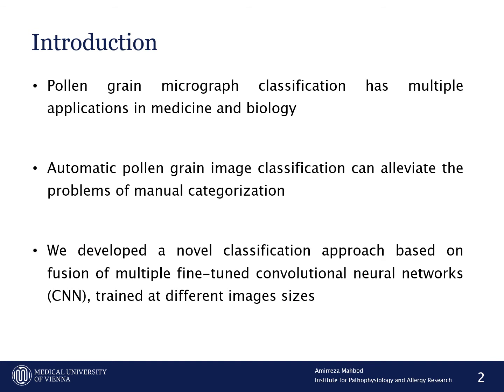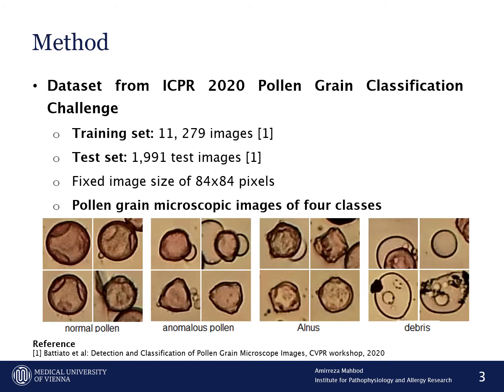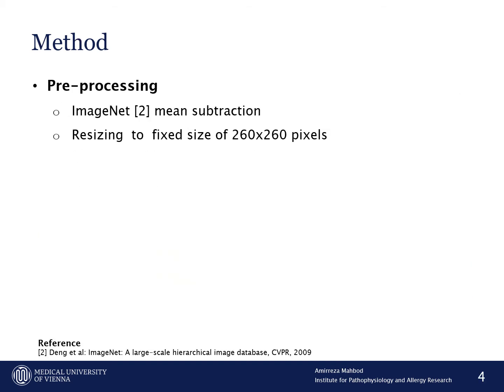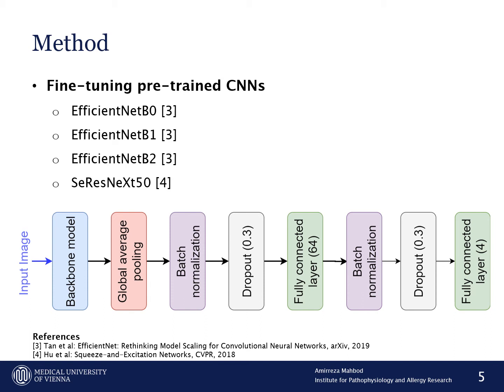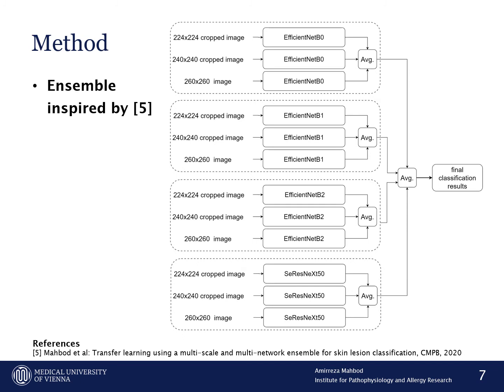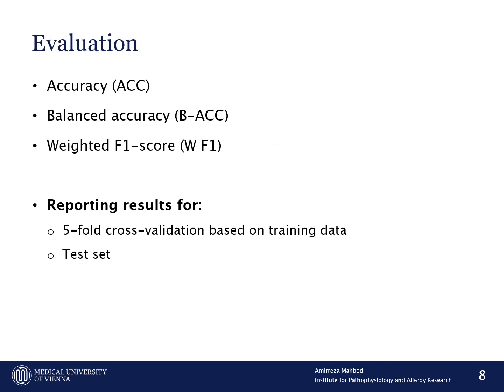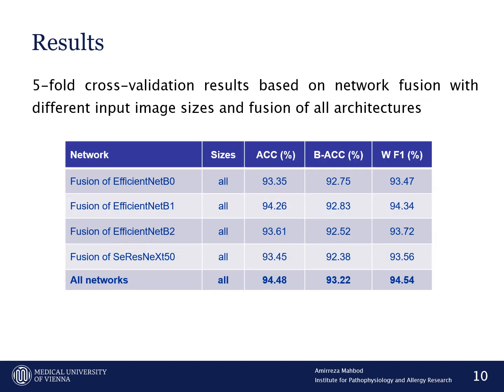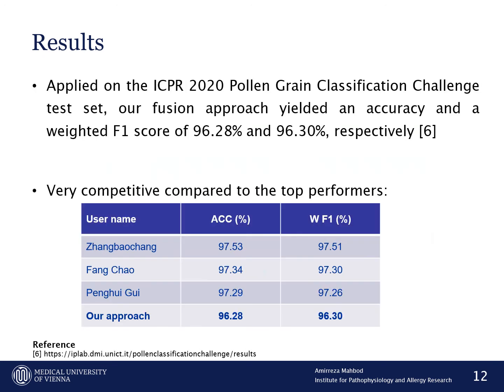Pollen Grain Microscopic Image Classification Using an Ensemble of Fine-Tuned Deep CNNs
Pollen grain micrograph classification has multiple applications in medicine and biology. Automatic pollen grain image classification can alleviate the problems of manual categorisation such as subjectivity and time constraints. While a number of computer-based methods have been introduced in the literature to perform this task, classification performance needs to be improved for these methods to be useful in practice. In this paper, we present an ensemble approach for pollen grain microscopic image classification into four categories: Corylus Avellana well-developed pollen grain, Corylus Avellana anomalous pollen grain, Alnus well-developed pollen grain, and non-pollen (debris) instances. In our approach, we develop a classification strategy that is based on fusion of four state-of-the-art fine-tuned convolutional neural networks, namely EfficientNetB0, EfficientNetB1, EfficientNetB2 and SeResNeXt-50 deep models. These models are trained with images of three fixed sizes (224 × 224, 240 × 240, and 260 × 260 pixels) and their prediction probability vectors are then fused in an ensemble method to form a final classification vector for a given pollen grain image. Our proposed method is shown to yield excellent classification performance, obtaining an accuracy of of 94.48% and a weighted F1-score of 94.54% on the ICPR 2020 Pollen Grain Classification Challenge training dataset based on five-fold cross-validation. Evaluated on the test set of the challenge, our approach achieves a very competitive performance in comparison to the top ranked approaches with an accuracy and weighted F1-score of 96.28% and 96.30%, respectively.